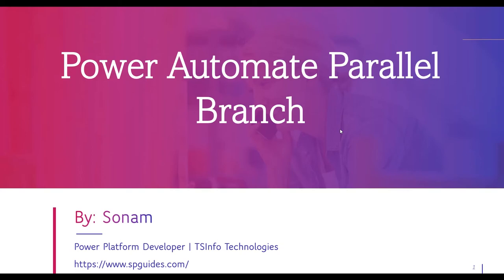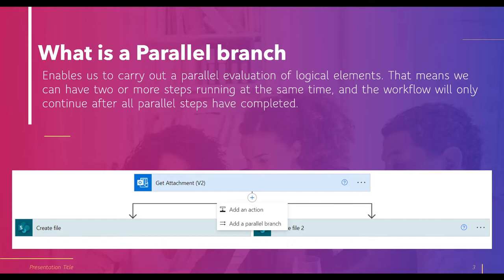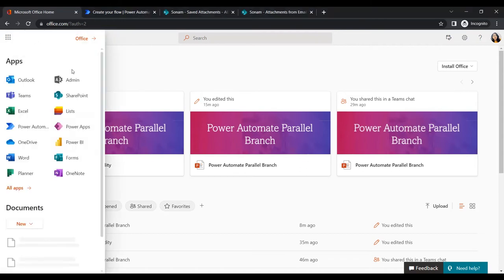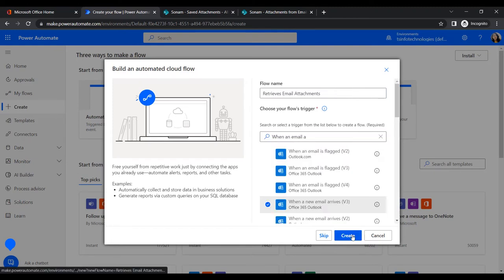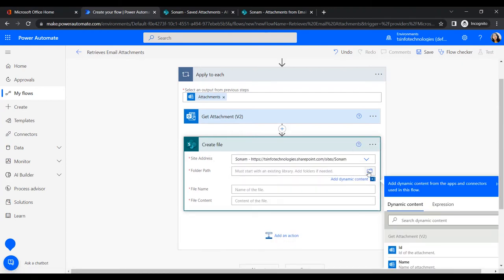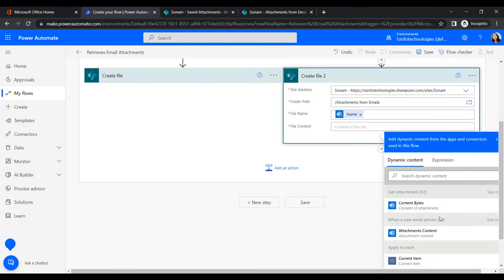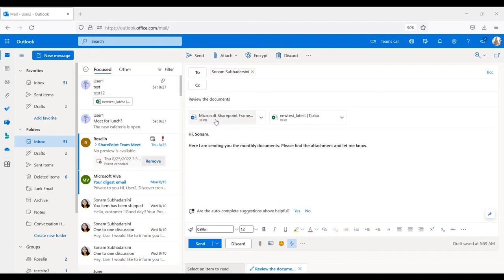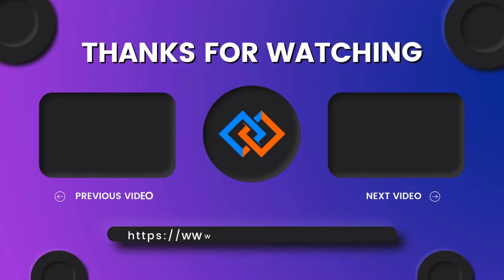How to create Parallel Branch in Power Automate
In this video tutorial, I will describe about creation Parallel branch in Power Automate. Also, we will discuss what is a Parallel branch, how to create a Parallel branch in Power Automate, add desired actions to the flow, and configure them, adding a parallel branch to the flow. Once the flow is created we will test and implement it
Time Stamp:
0:00-Introduction
0:11-Key points to cover
0:24-What is Parallel Branch in Power Automate
3:33-Create an automated flow
4:48-Add action to get the attachments from email
6:52-Add parallel branch to the flow
7:51-Test the flow manually and implementation
10:17-Summary
Check out the complete tutorials on how to create Parallel Branch in Power Automate Tutorial